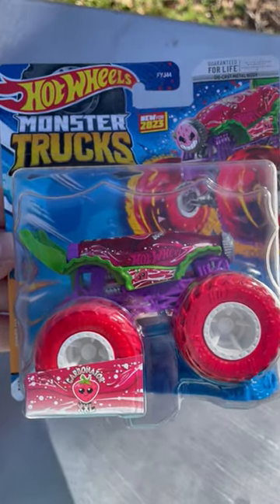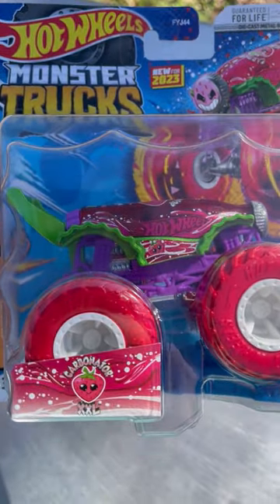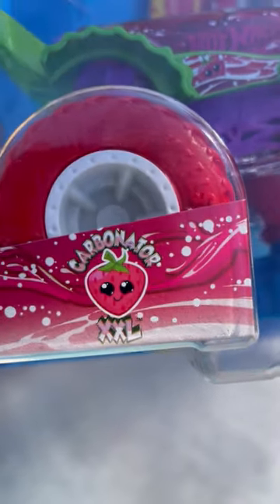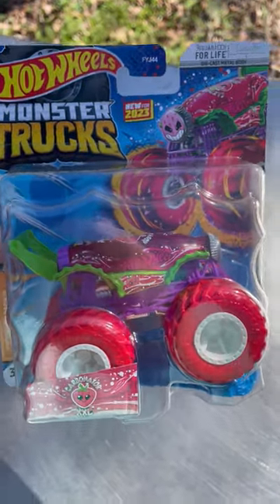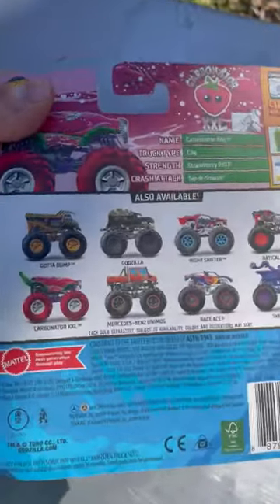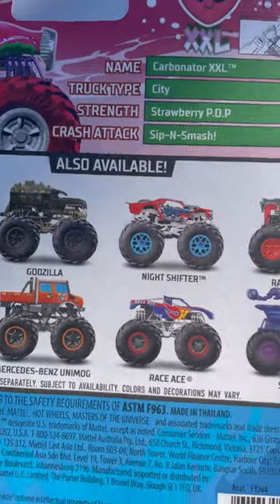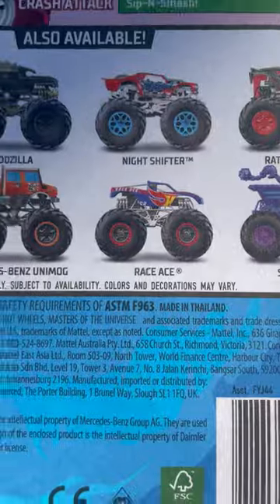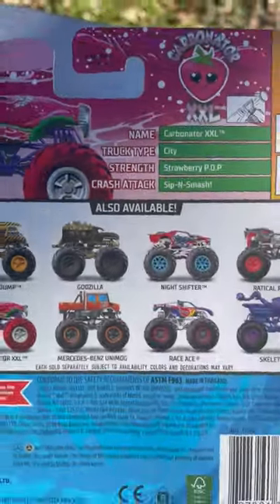Hot wheels Monster Truck 2023 Strawberry Carbonator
Checking out the new Hotwheels 2023 monster trucks.